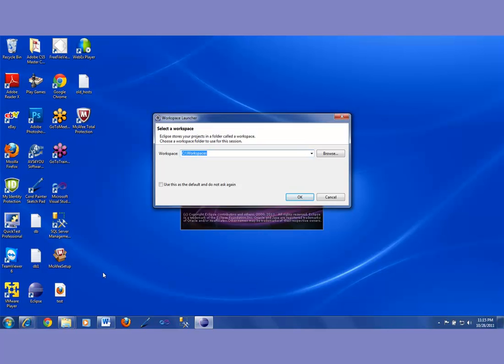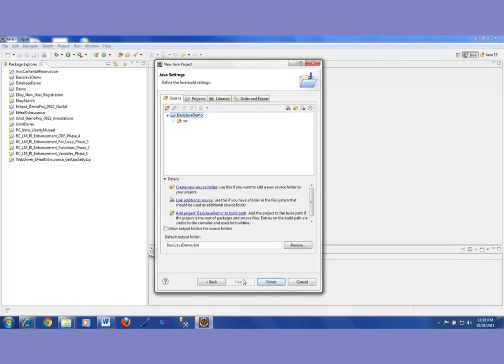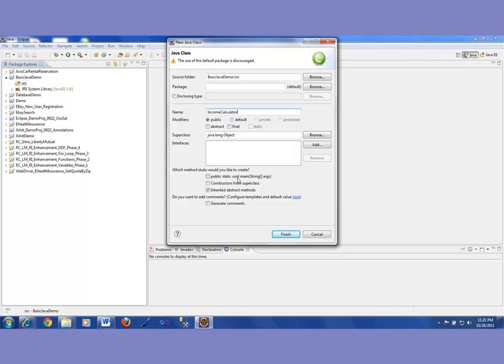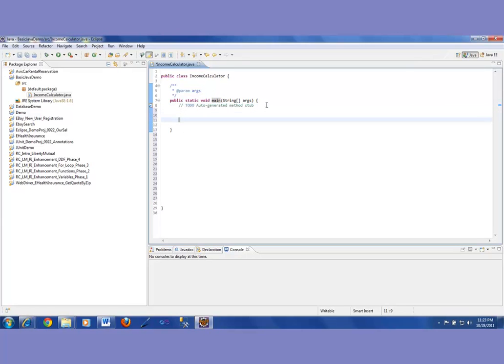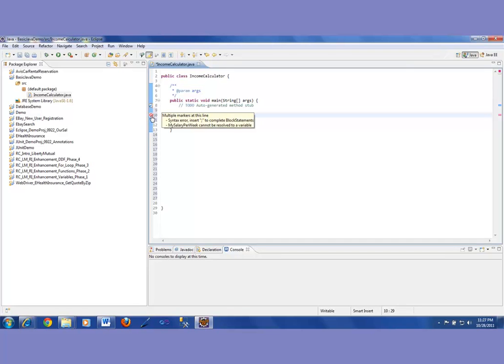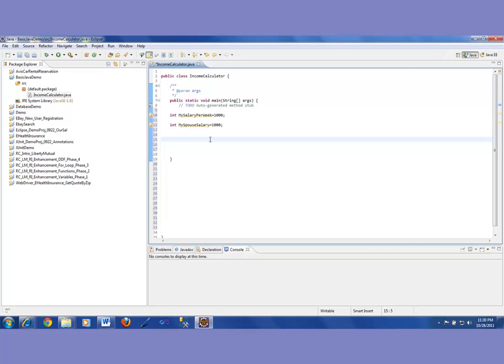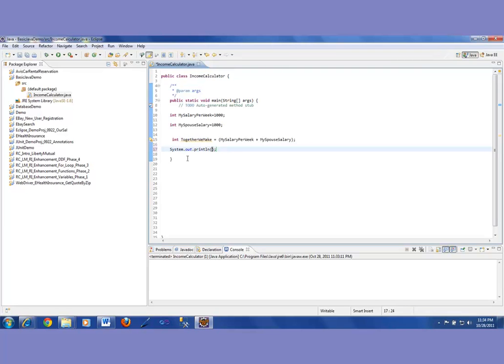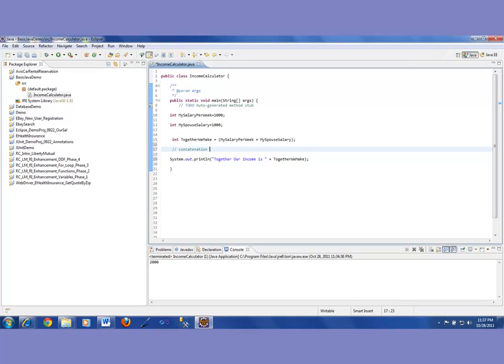Learning Java Video 1 for Selenium Software Engineers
TrainingRite.com brings you a series of Beginner Series Java Programming videos, primarily required for learning to write Selenium code in Eclipse